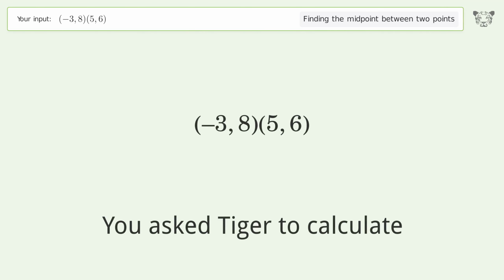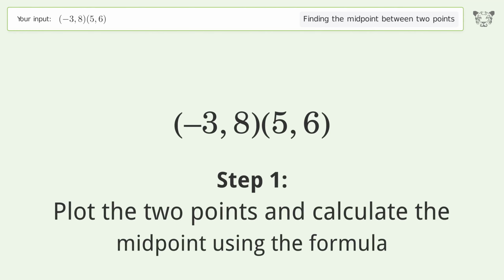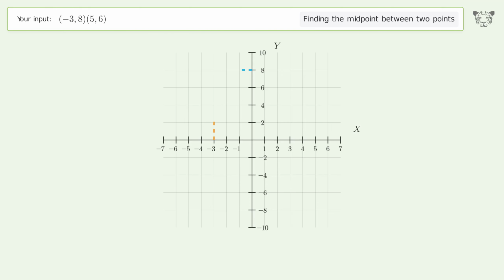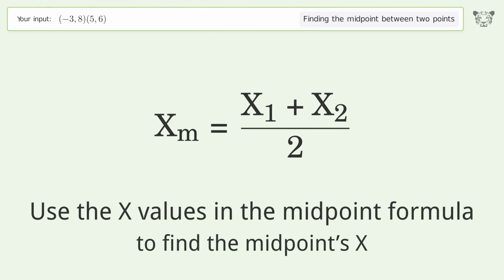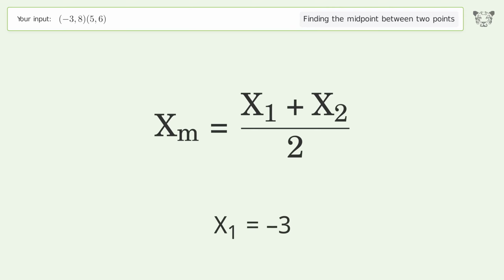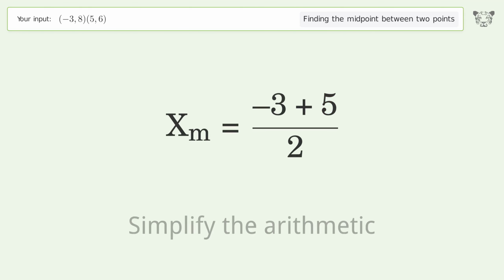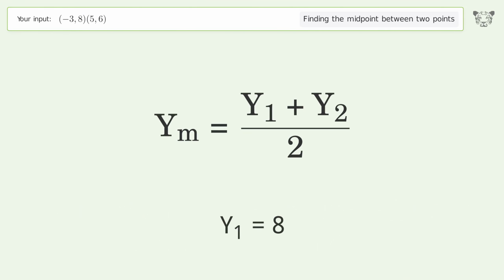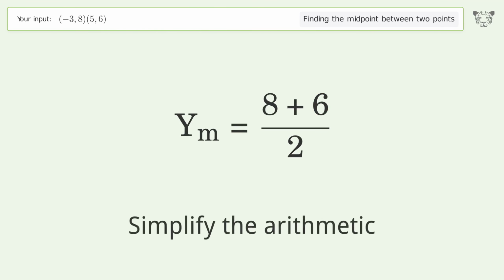Find the midpoint between two points p1 (-3,8) and p2 (5,6): Step-by-Step Video Solution